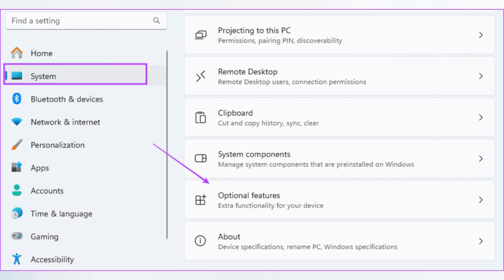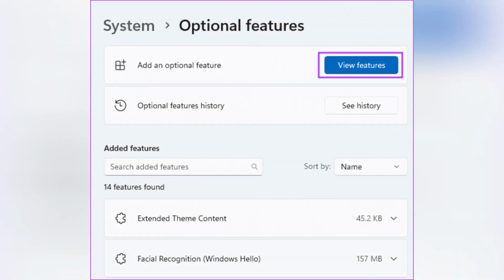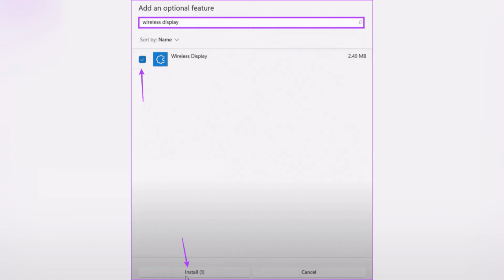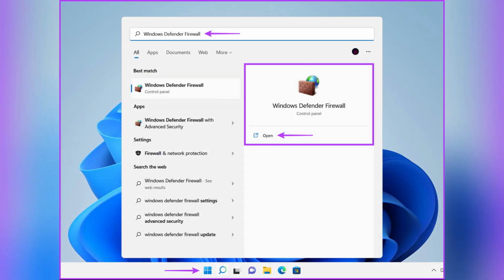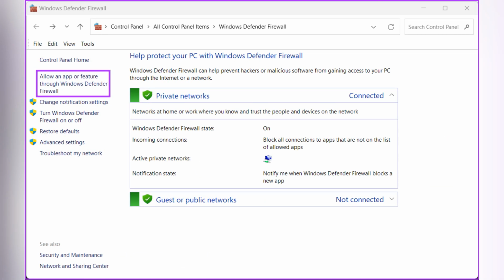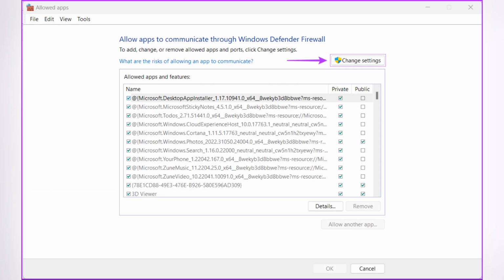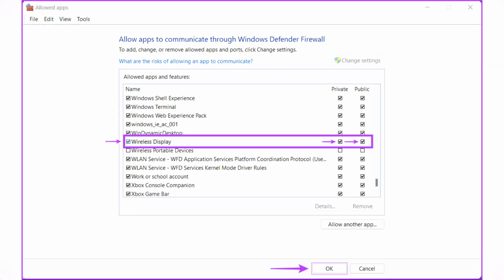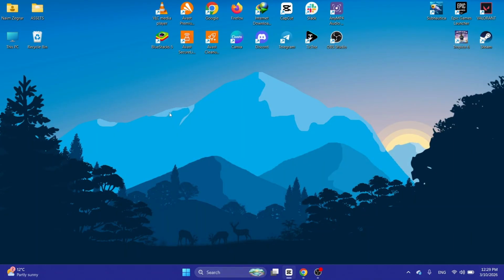Fix Wireless Display Not Showing In Windows 11 (2026) Full Guide!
In this video, I'll show you Fix Wireless Display Not Showing In Windows 11